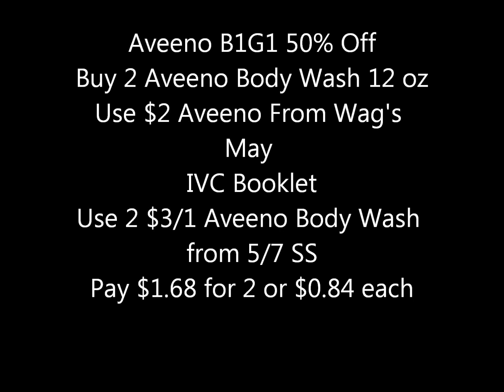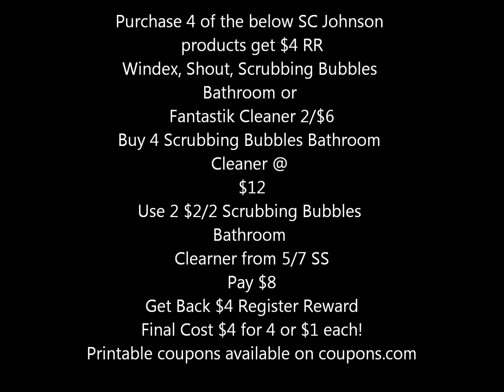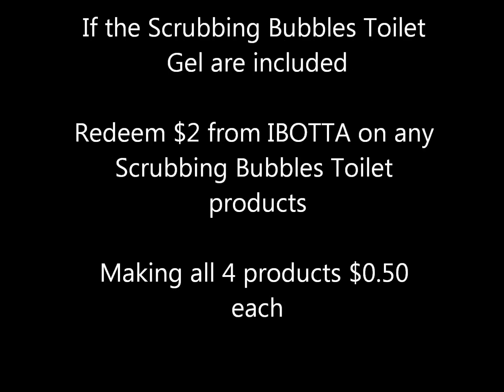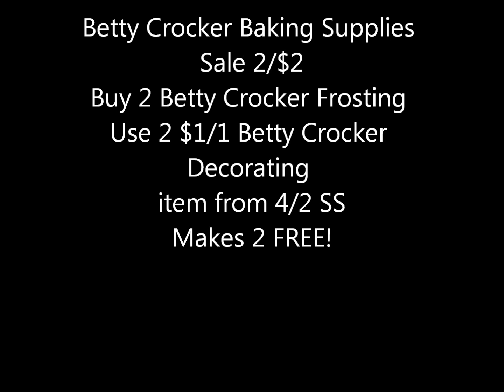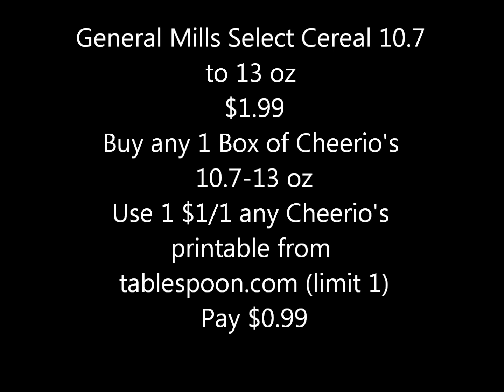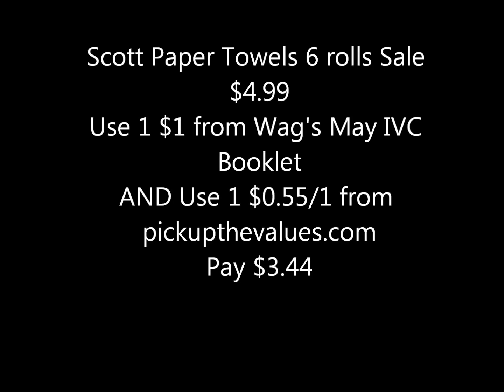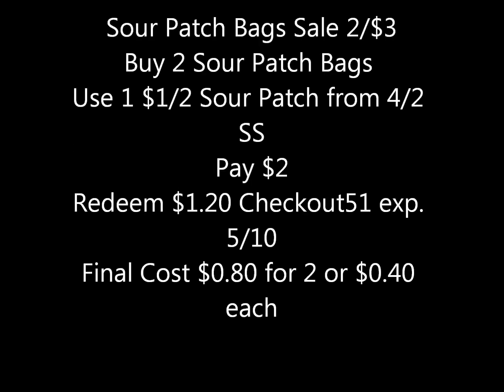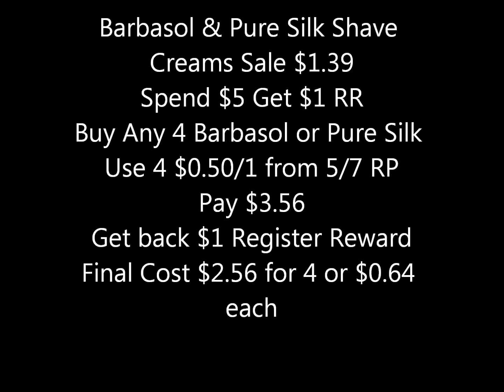Cheap Aveeno, Razors and More @ Walgreen's 5/7 to 5/13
Facebook Group: Couponing with food stamps/EBT/SNAP Benefits